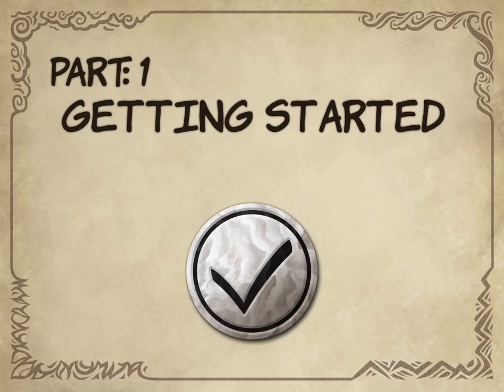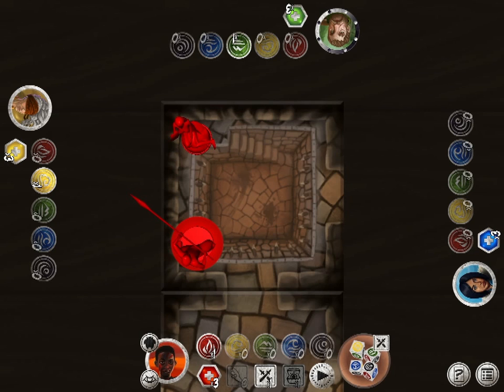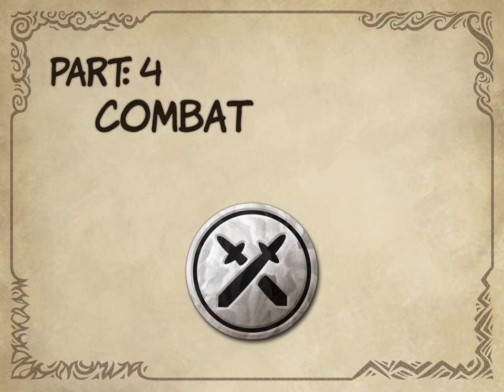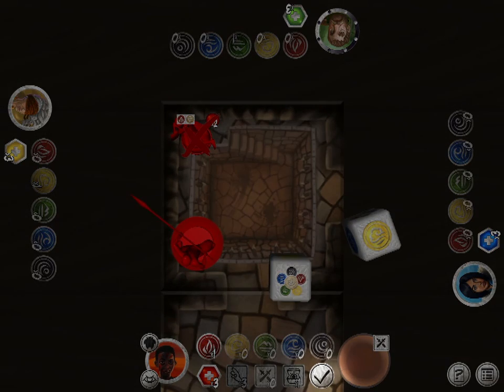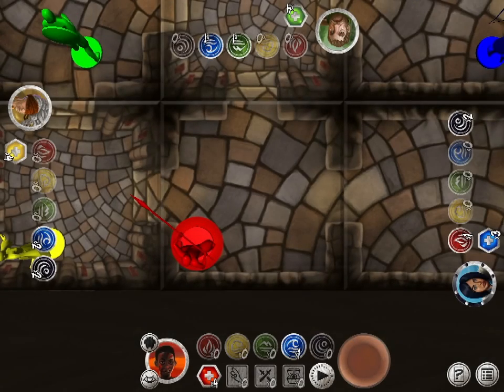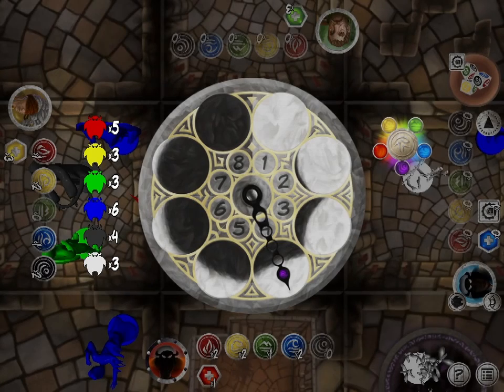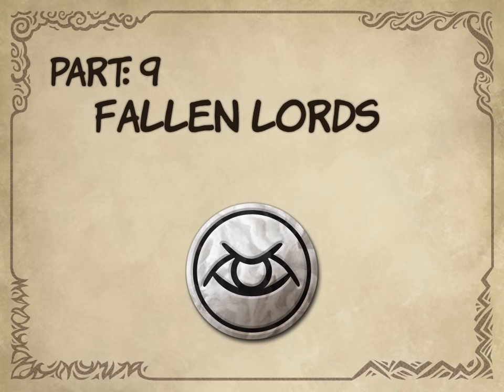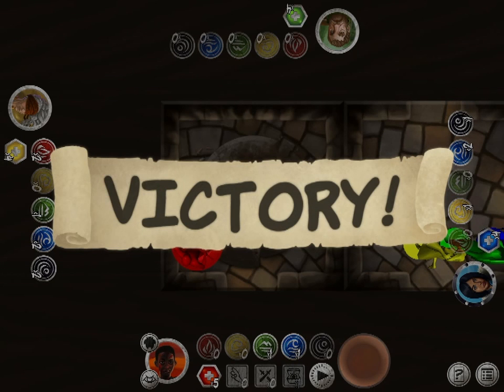Fallen Lords - Tutorial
Tutorial for Fallen Lords

Available on iPad and Android Tablets.

Game Features:
- 30 monsters with powerful abilities
- 7 unique Fallen Lords
- 13 dungeon tiles